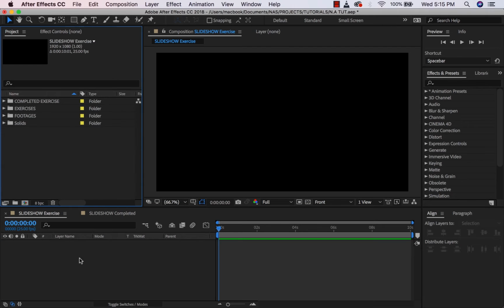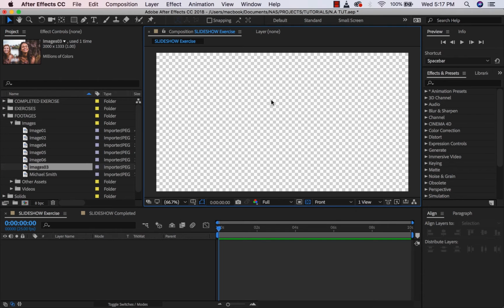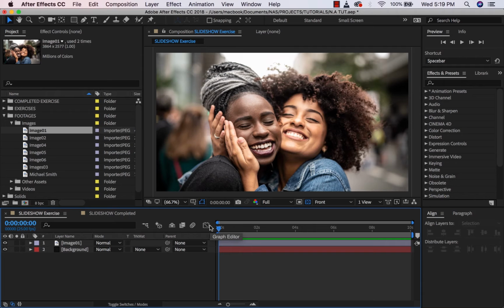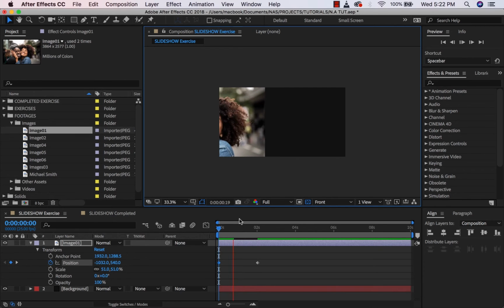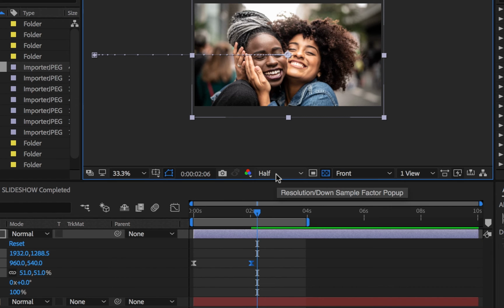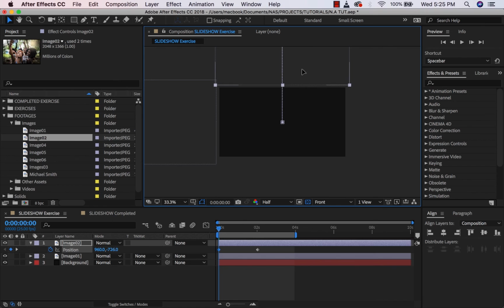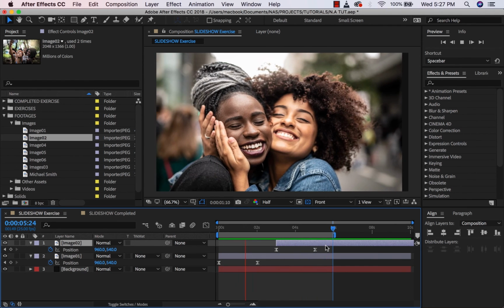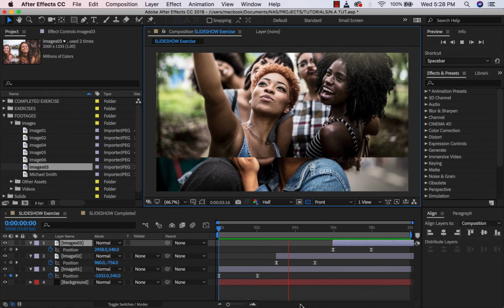19 Learn Adobe After Effects 2025 - Slideshow 01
You will learn how to create slideshow in After effects. You will get to put into practice all you have learnt so far.